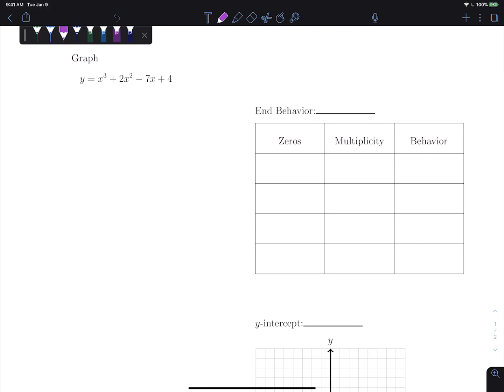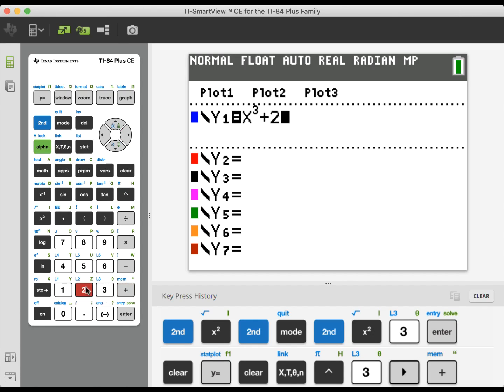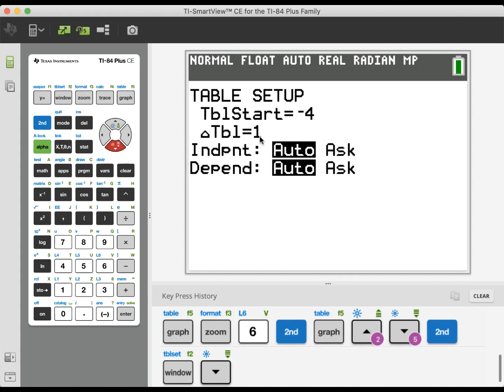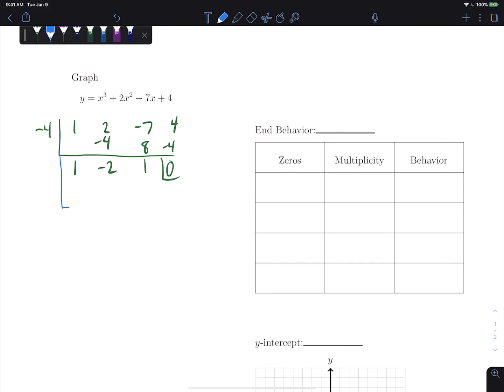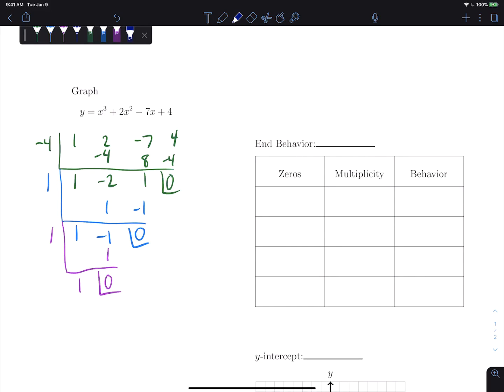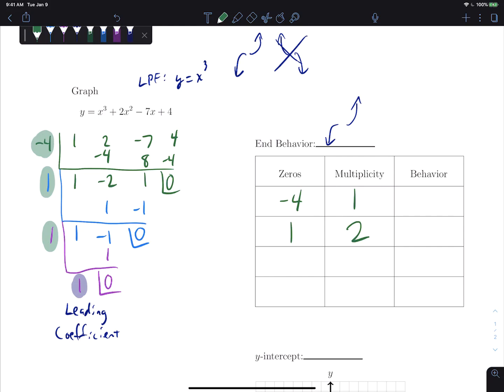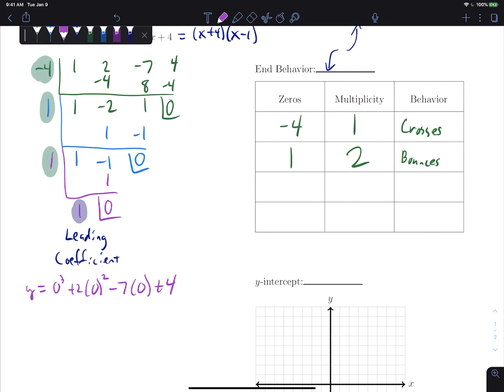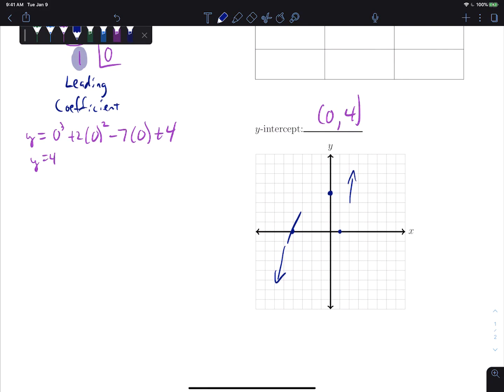1314 Un4 S2 Ex14 Graphing a Polynomial Function